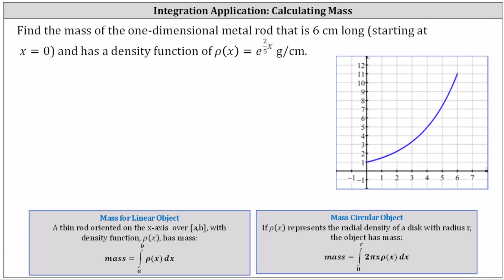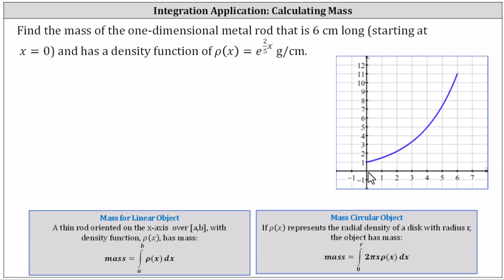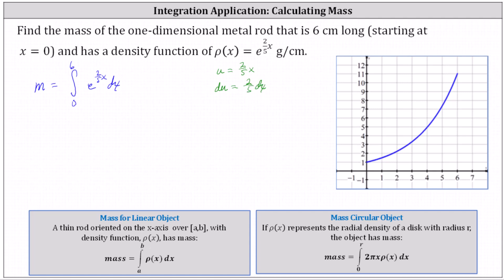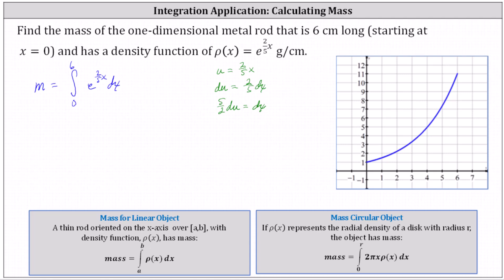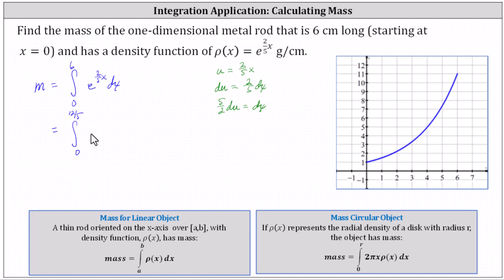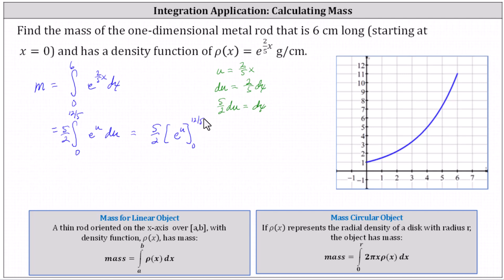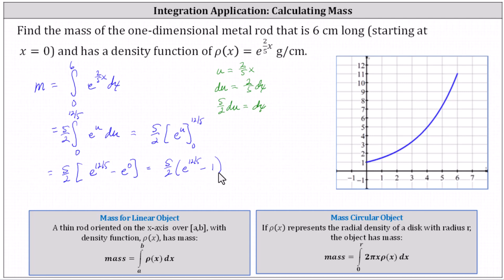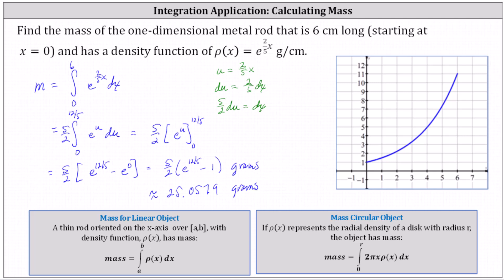Calculating The Mass of a Rod Given a Variable Force: Exponential Density Function (1D)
This video provides an example of how to calculate the mass of a rod given a variable density function.